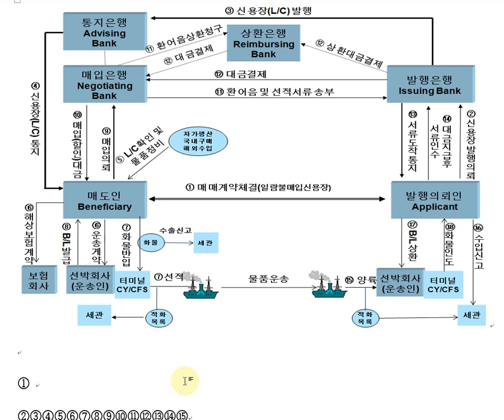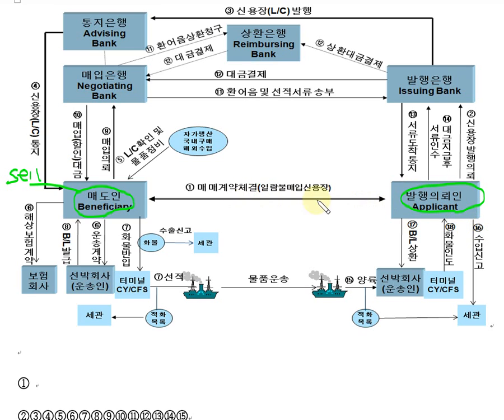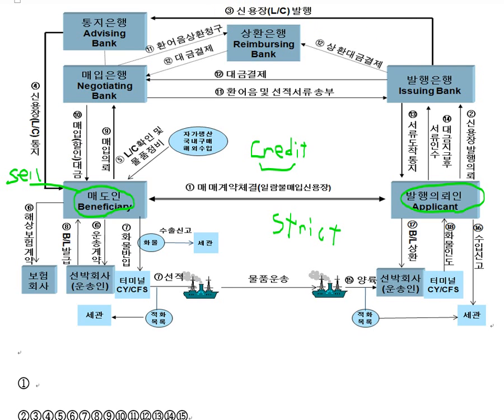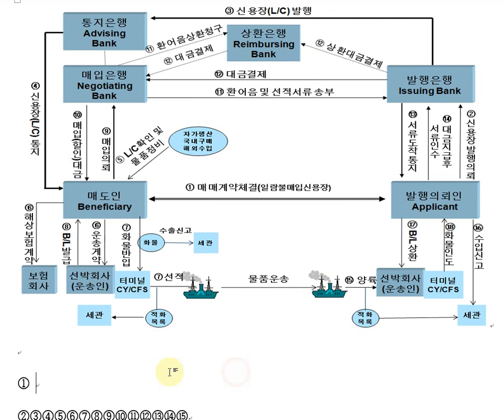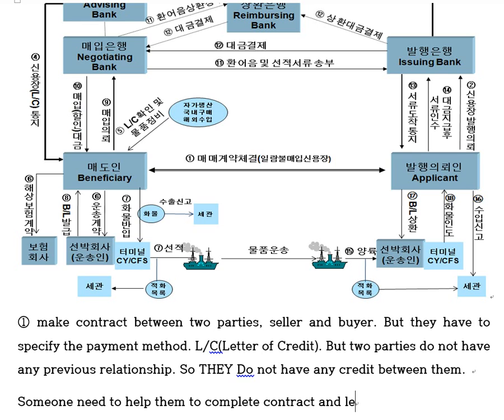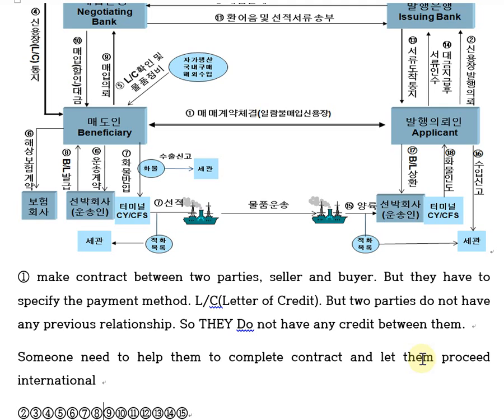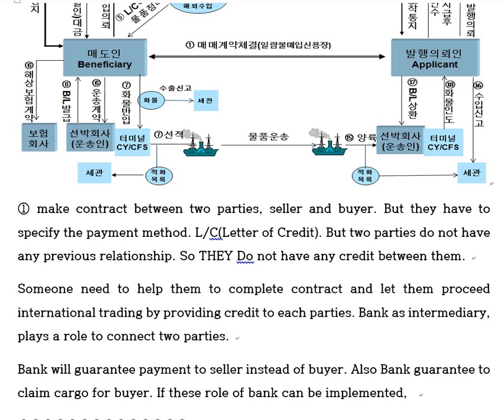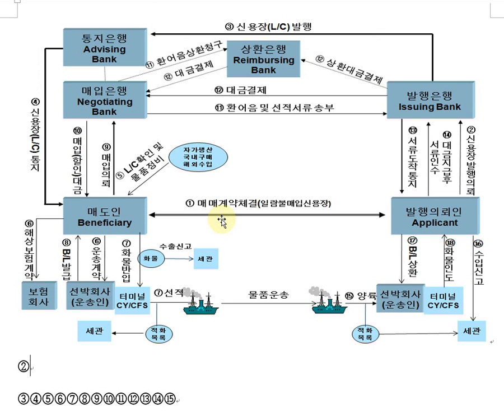Incoterms 2020 vs 2010.EXW,CIP,CIF,FCA,DAP,DDP,FOB,FAS,CPT,CFR,DPU (15)